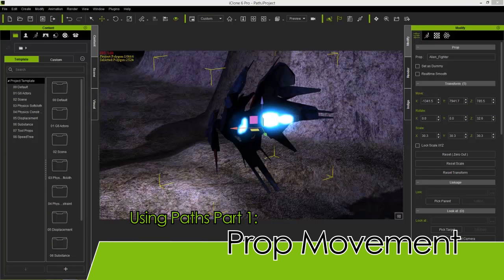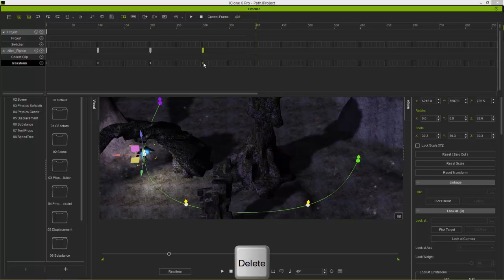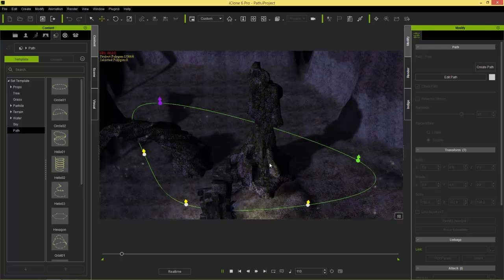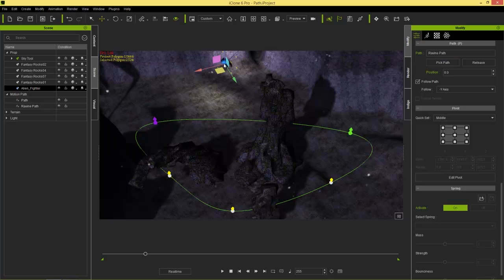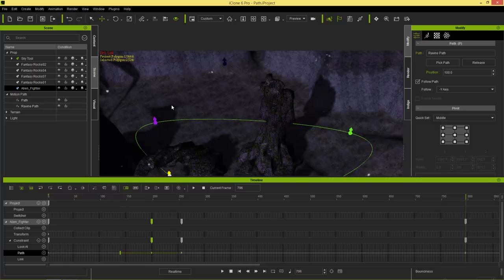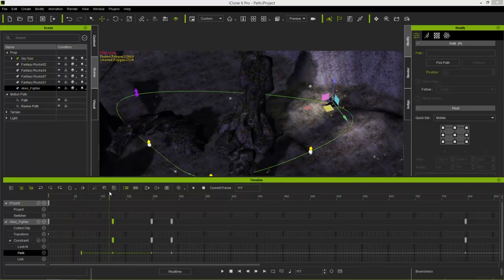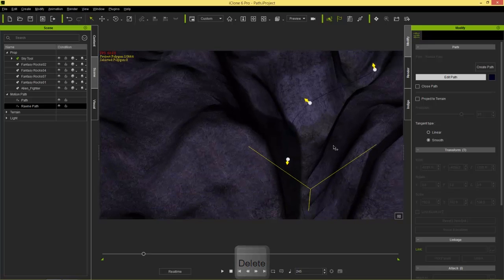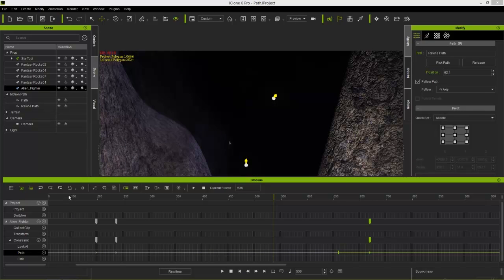iClone 6 Tutorial - Using Paths Part 1: Prop Movement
Paths are great tools for controlling and manipulating movement for all sorts of scene elements including characters, props, and cameras.  They can be a bit disorienting at first, but once you learn how to use paths and become familiar with them, you'll likely want to use them in almost every single project.  This 2-part tutorial will demonstrate some of the practical ways that you can use paths to enhance the control you have over your scene elements.

This video is part 1, where you'll learn about how to create paths, transition from one path to another, and even convert your transform keyframes into paths.

0:31 Transform to Path
5:27 Path Transitions
12:36 Editing Path Points